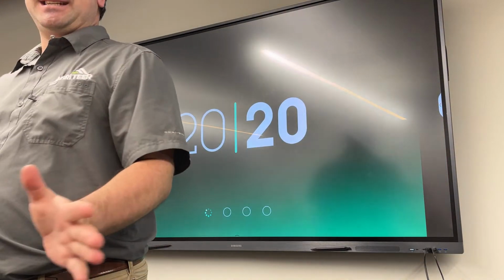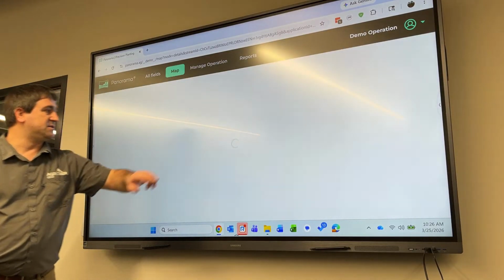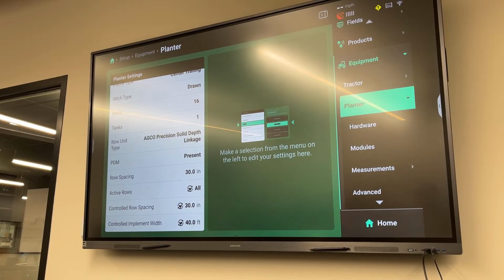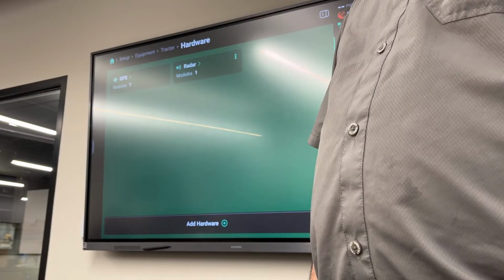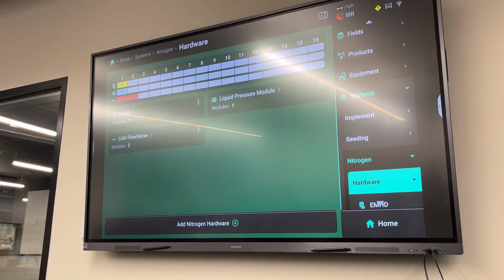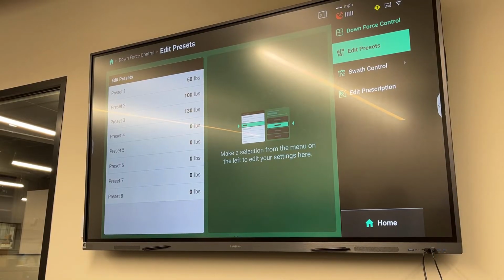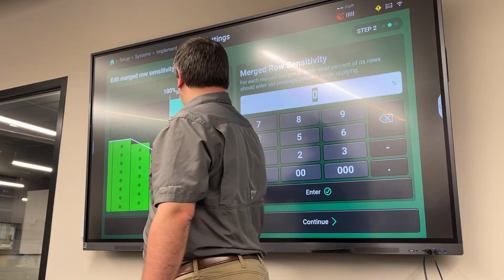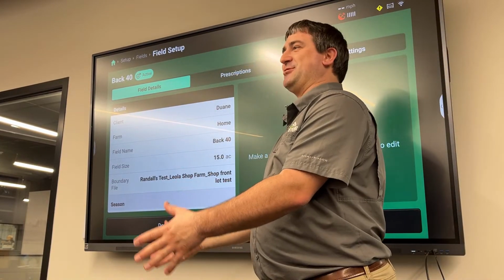LIVE - Precision Planting 20|20 Gen3 Training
Learn more about Precision Planting Gen 3 with other operators.